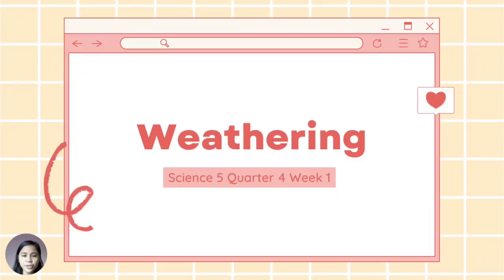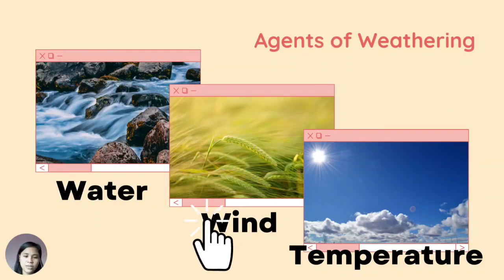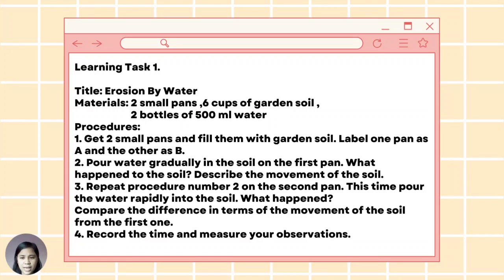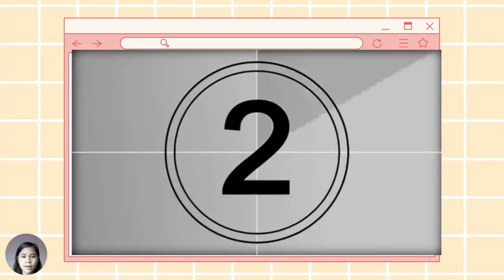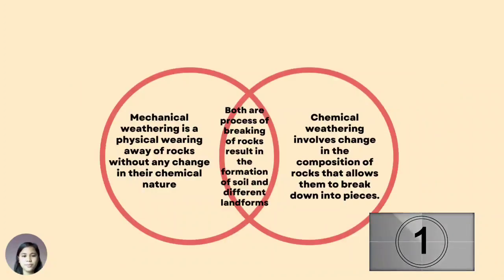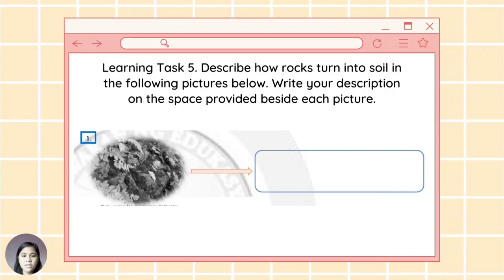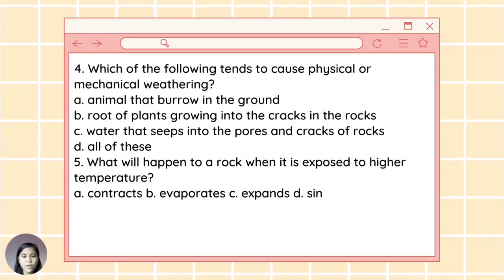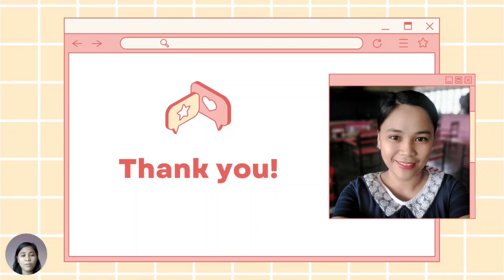LEAP SCIENCE 5 QUARTER 4 | WEATHERING | April 17, 2022